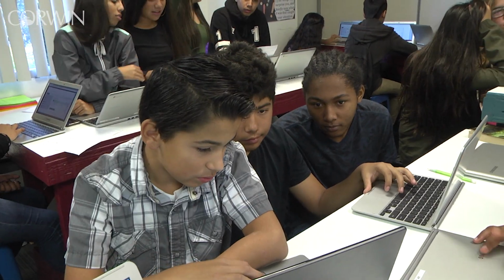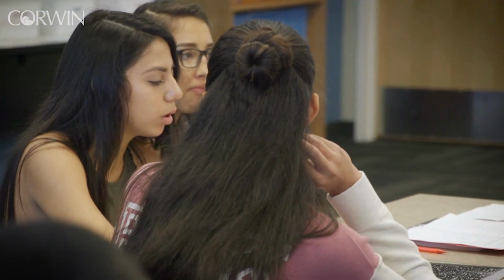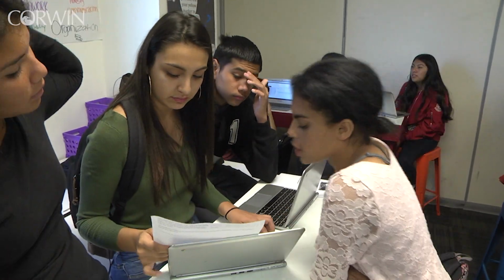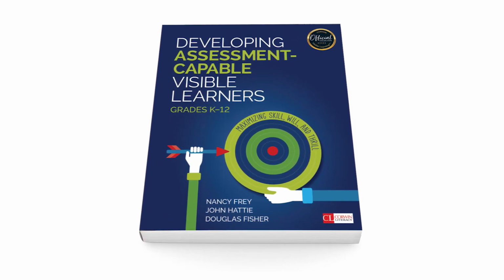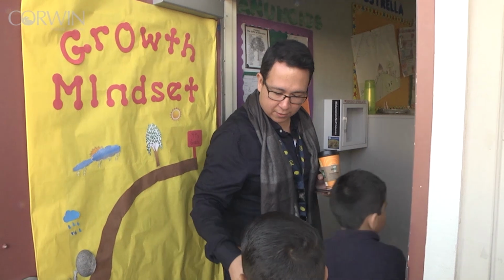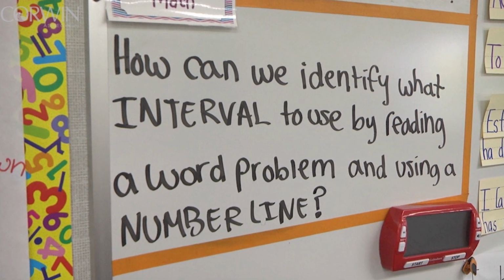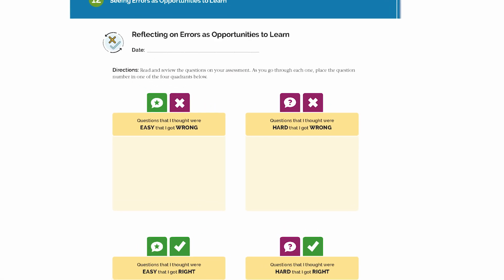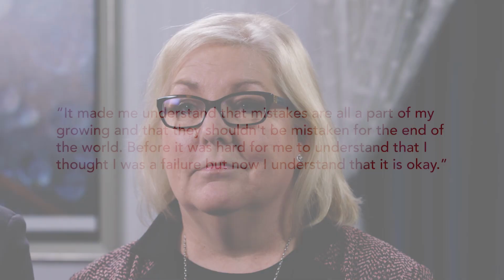Developing Assessment-Capable Visible Learners in the Classroom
Assessment-capable visible learners are students who own their learning, strive for challenge, and understand where they are on their learning journey. The Becoming An Assessment-Capable Visible Learner Classroom packs, based on John Hattie's groundbreaking Visible Learning research, help teachers and learners to set clear goals, identify learning opportunities, and make real academic progress.

Listen in as Douglas Fisher and Nancy Frey discuss why and how to develop assessment-capable visible learners in your classroom.

Claim your classroom packs at corwin.com:
Grades K-2: Coming soon!